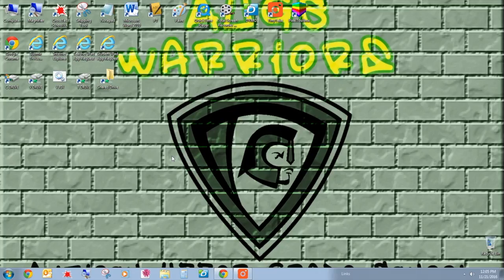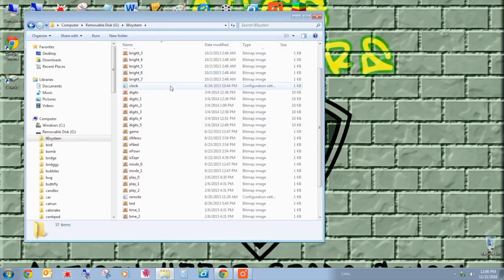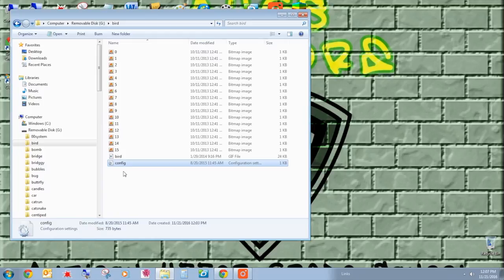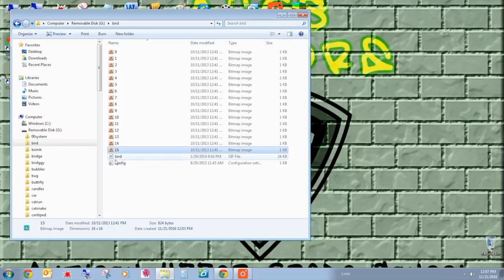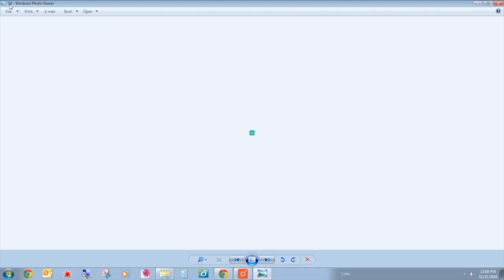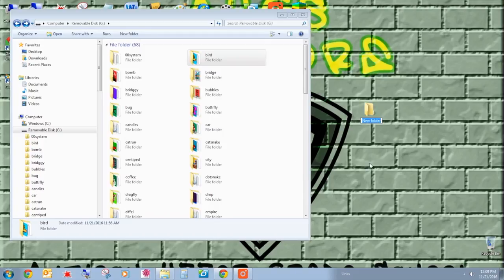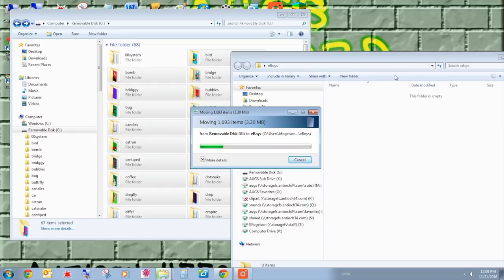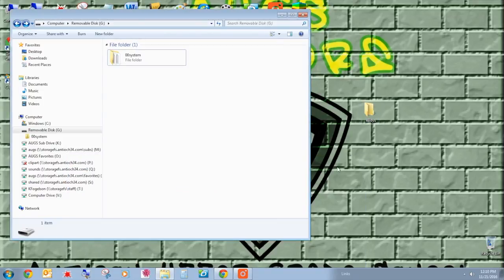GAMEFRAME 4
Now that we have the Micro SD card with the Adapter in our computer, let's see what these cards hold.  System files & eBoy art... oh my! Welcome to the computer part of the GameFrame.  Pretty soon we will be ready to make our own pixel art for display